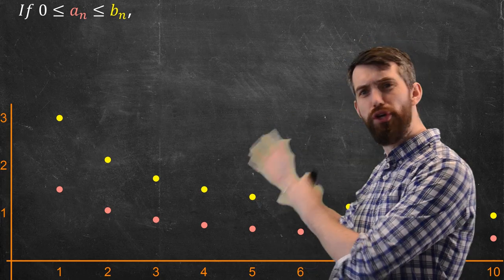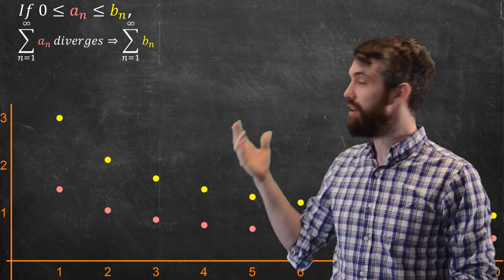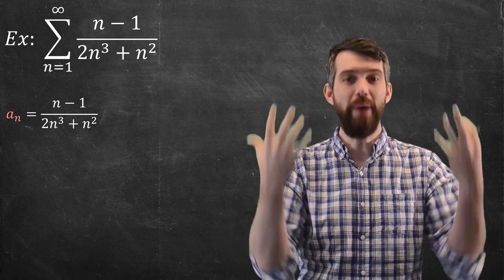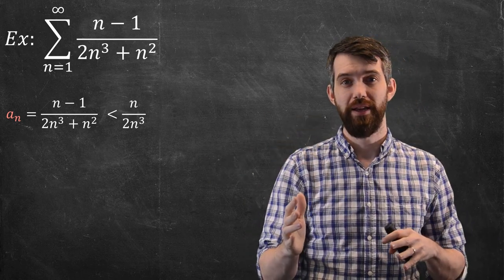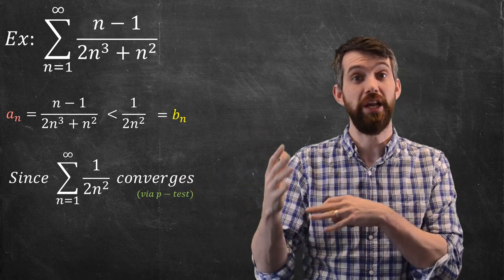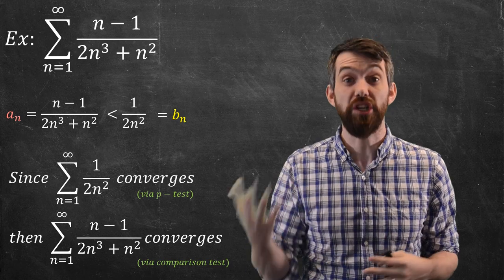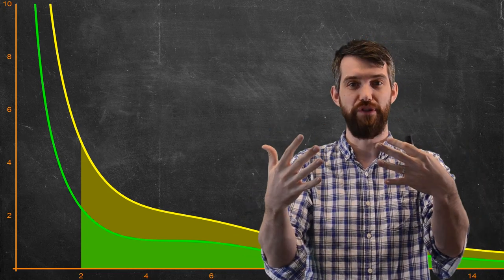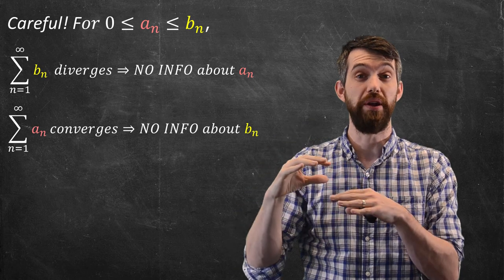Comparison Test for Series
We've seen the Comparison Test for improper integrals before, but now we see the same thing for Series. It lets us take a messy series we don't understand well, compare it to a simpler series we do understand, and then deduce the convergence or divergence from this. Careful, though, because the direction of the inequalities make a difference!